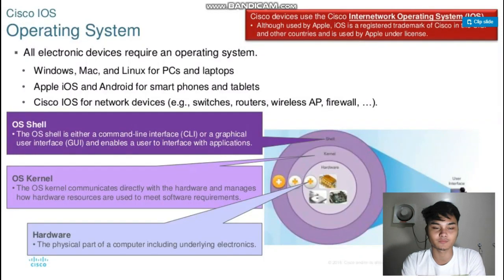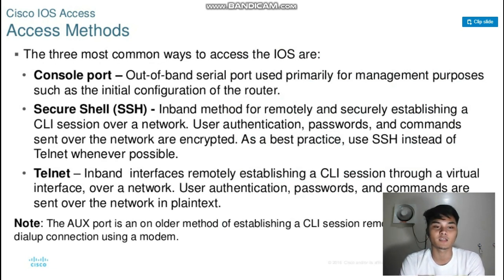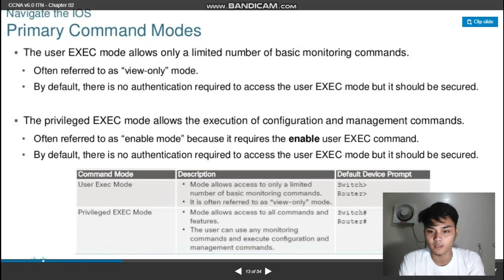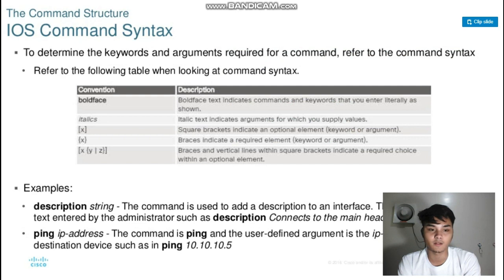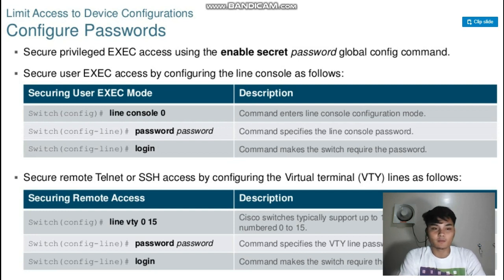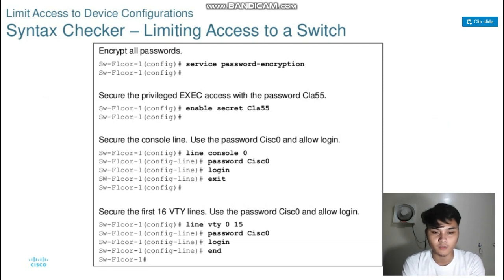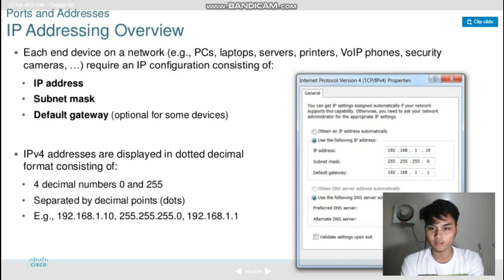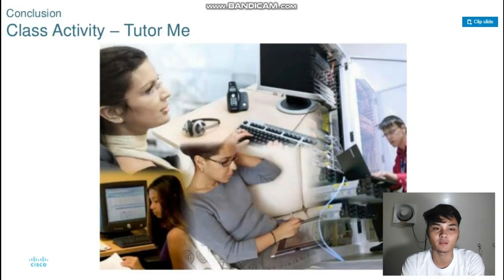Summary chapter 2 (new)